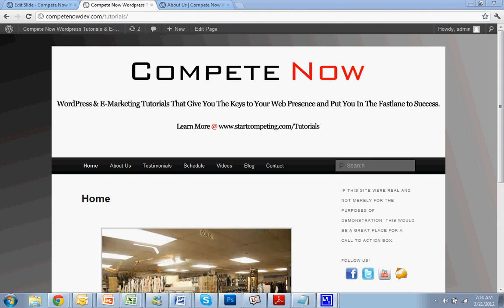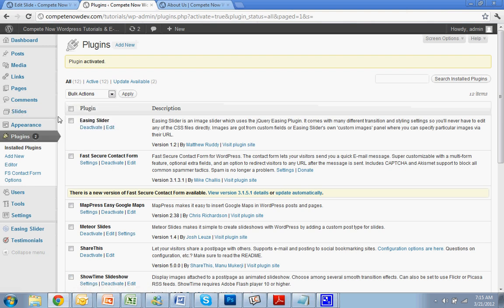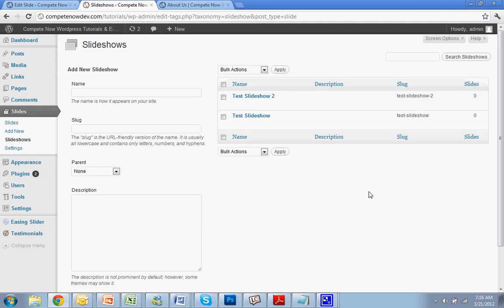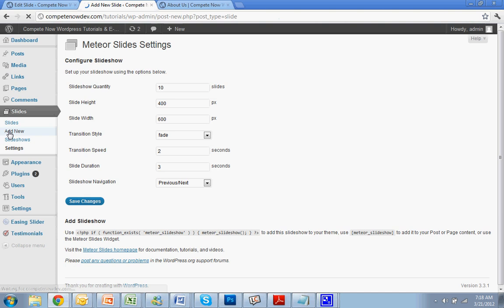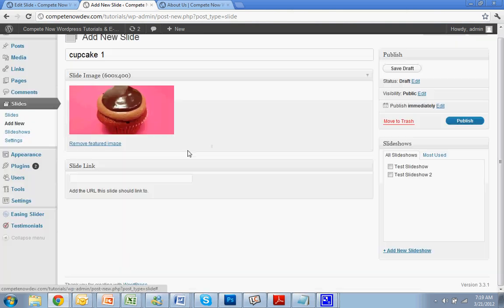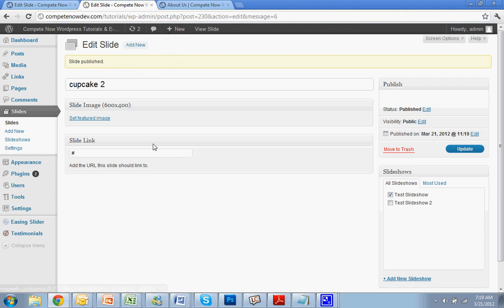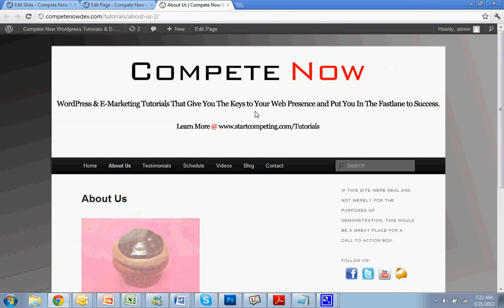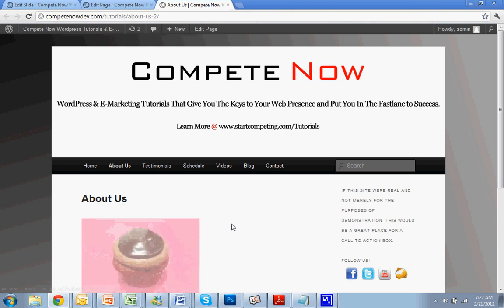How to Add A Slideshow to Any WordPress Page - Meteor Slides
In this wordpress tutorial, I will demonstrate how to add a slideshow to any wordpress page using the meteor slides plugin. This plugin is great because, since it is not flash, it will work on the iPhone and iPad.

Table of contents:

Adding the plugin: 0:40
Create your slideshows: 1:10
Adjust your initial settings: 2:00
Add images to the slideshows: 3:20
Adding a slideshow to a page: 5:33
Adjusting the size of the slideshows: 6:40

Shortcode:

Default size:
[meteor_slideshow slideshow="slide-show-name"]

Defined Size:
[meteor_slideshow slideshow="slide-show-name" metadata="height: 200, width: 300"]